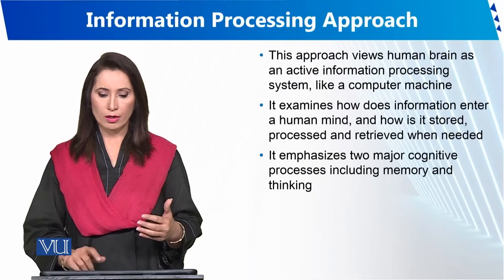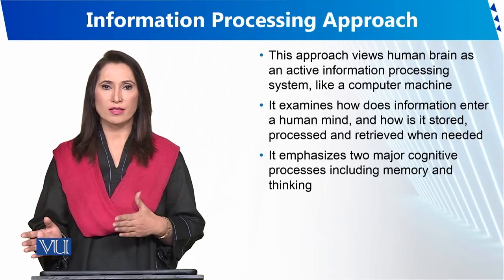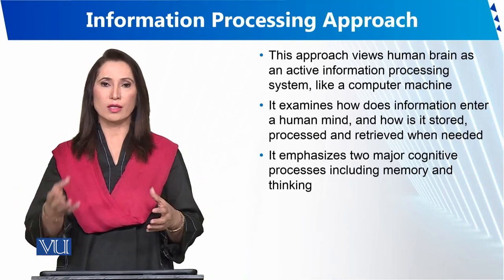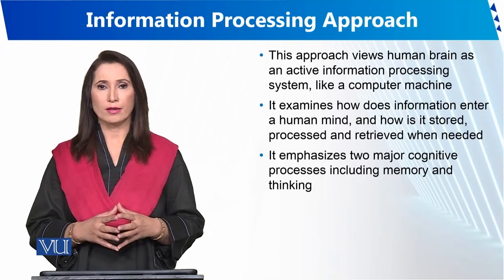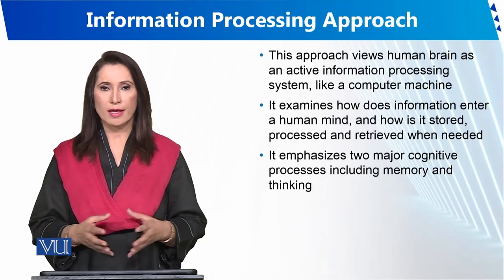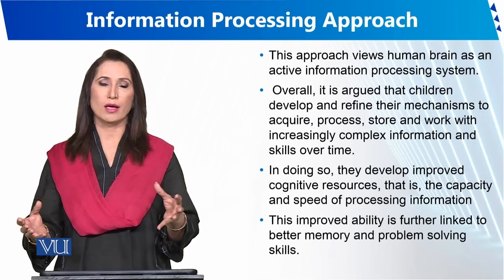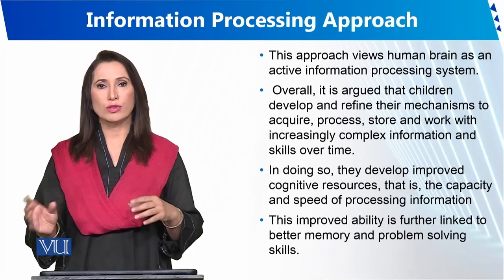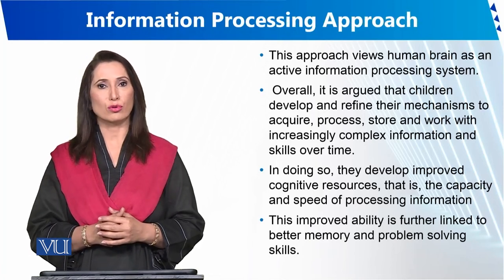Information Processing Approach | Human Development and Learning | EDU302_Topic142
Topic142 - Information Processing Approach
By Dr. Sumaira Rashid